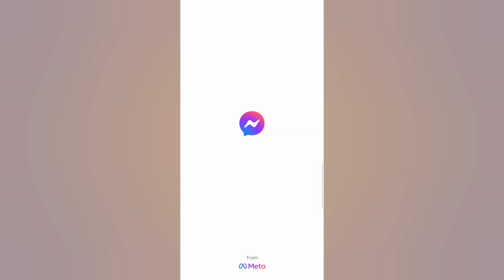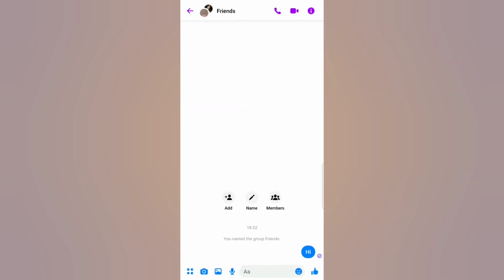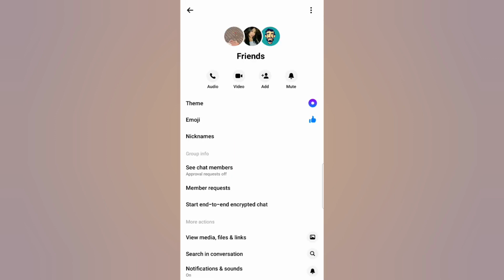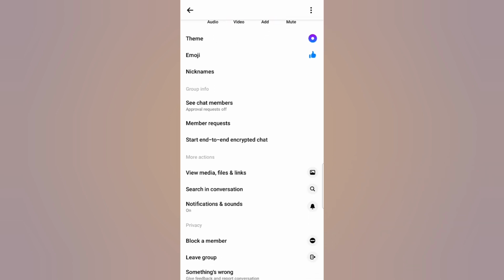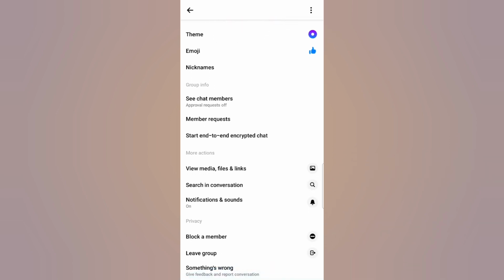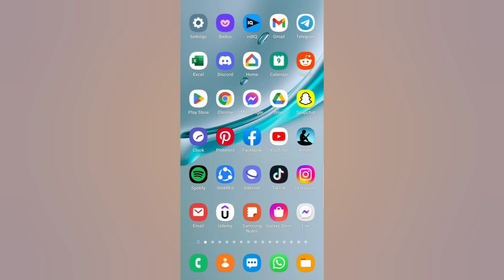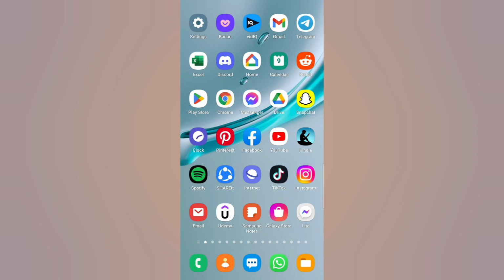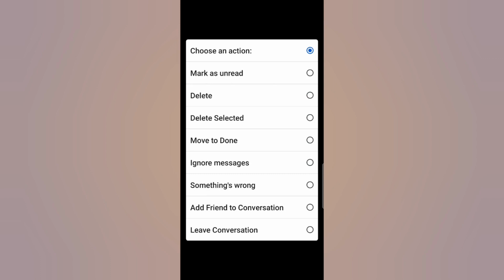How To Restrict A Group Chat On Messenger | Quick Method 2022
Learn How To Restrict A Group Chat On Messenger. It is really easy to do and learn to do it in just a few minutes by following this super helpful tutorial.